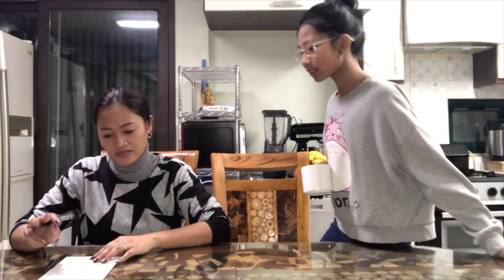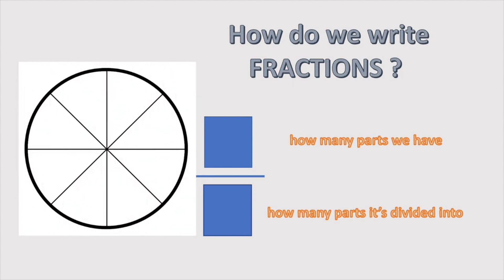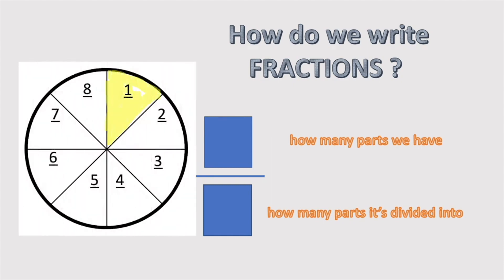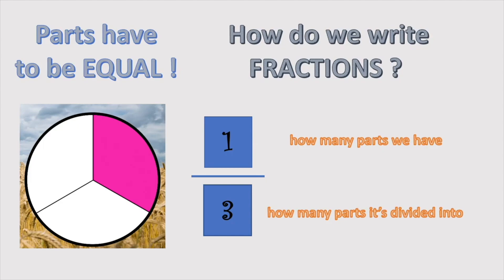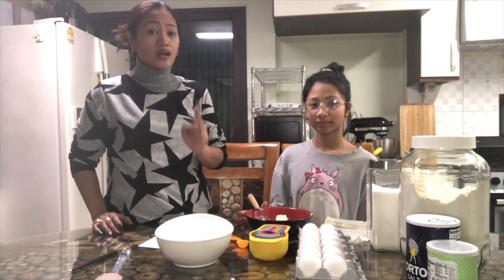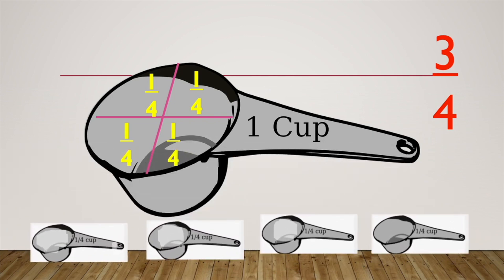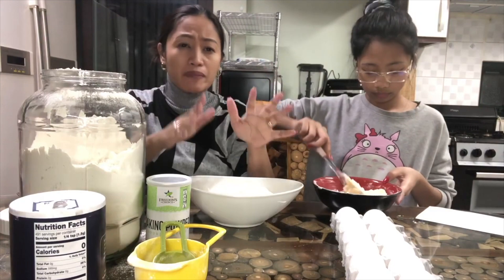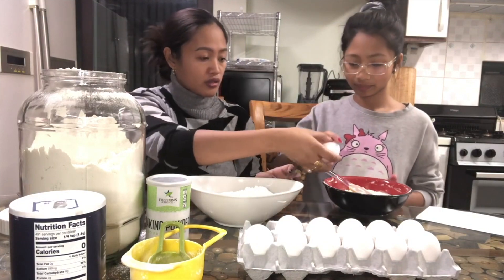Easy and fun with Fractions / Elementary Math/ Tutorial Thursday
Learn fractions from home the fun way. You would be surprised that even in the simplest things we do at home, we encounter fractions. Engage your kids and enjoy!